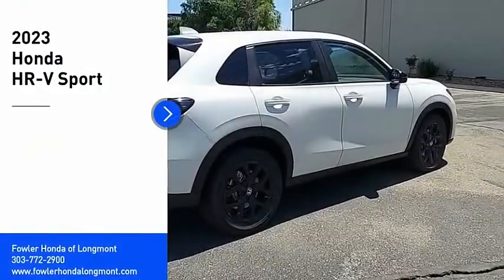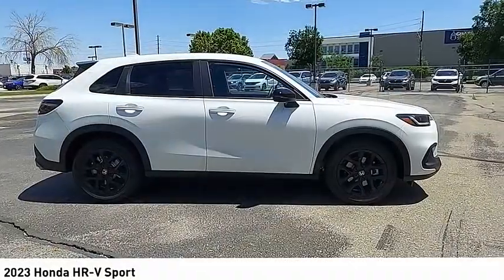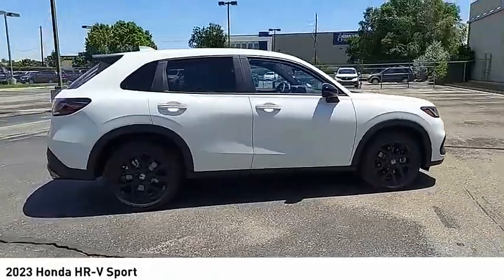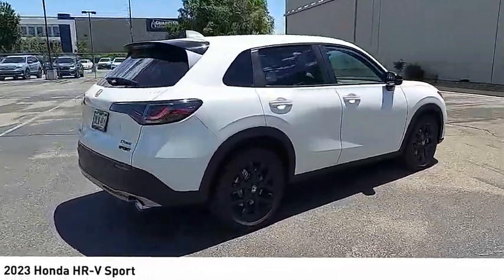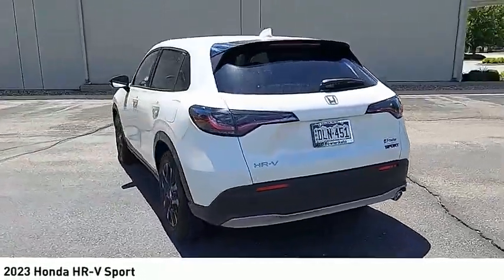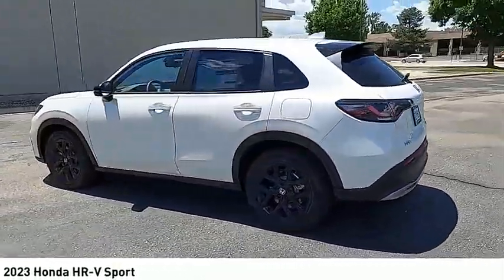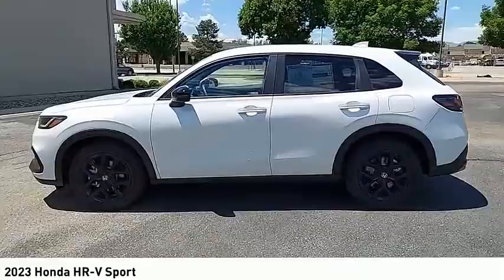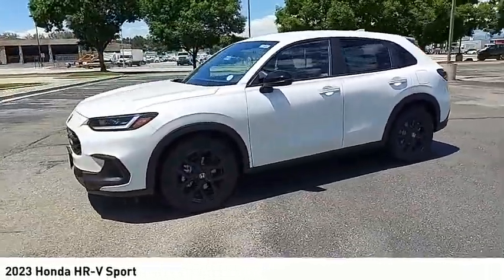2023 Honda HR-V L230048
Fowler Honda in Longmont (Formerly Frontier Honda) at 710 S Main St, Longmont, CO (Call us at 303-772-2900) is your destination for Honda vehicles in Longmont, CO. At our dealership, we serve customers from Denver, Firestone, Erie, Boulder and surrounding areas. Platinum White Pearl 2023 Honda HR-V Sport AWD CVT 2.0L I4 DOHC 16V i-VTECbrRecent Arrival!brbrWe are offering online tools to help you work your deal before coming by the dealership which helps speed up your visit.